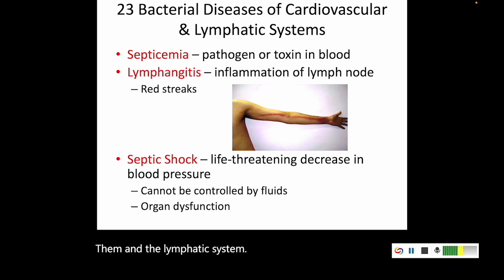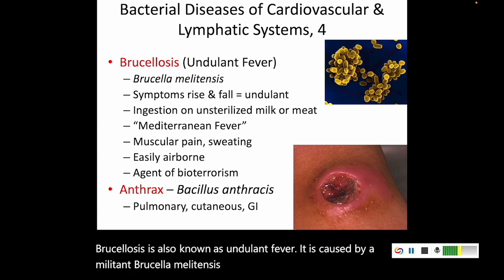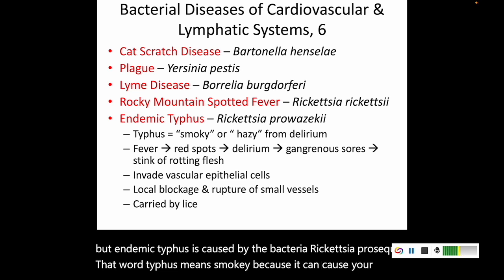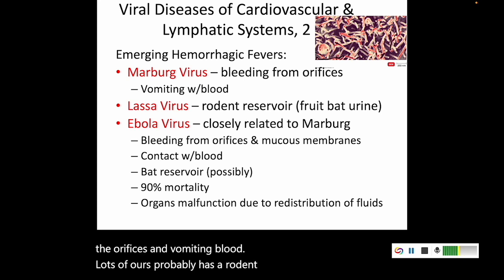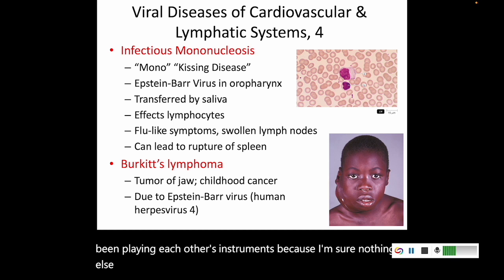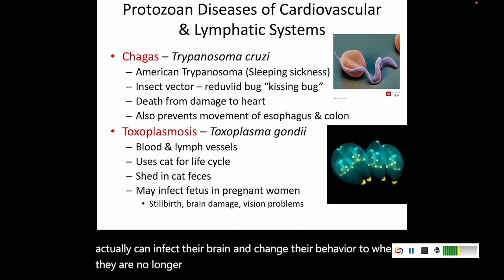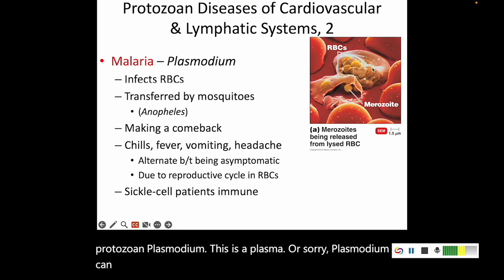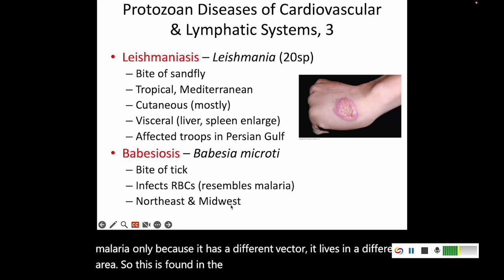23 Diseases of Cardiovascular and Lymphatic Systems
We discuss septicemia, lymphangitis, septic shock, puerperal sepsis (childbirth fever), endocarditis, pericarditis, rheumatic fever, tularemia, brucellosis (undulant fever), anthrax, gangrene and gas gangrene, cat scratch disease, plague, Lyme disease, rocky mountain spotted fever, endemic typhus, Yellow Fever, dengue, Marburg, Lassa, Ebola, Argentine and Bolivian Hemorrhagic Fevers, Hanta pulmonary virus, Whitewater Arroyo virus, infectious mononucleosis (mono), Burkitt's lymphoma, chagas, toxoplasmosis, malaria, leishmaniasis,  and babesiosis.